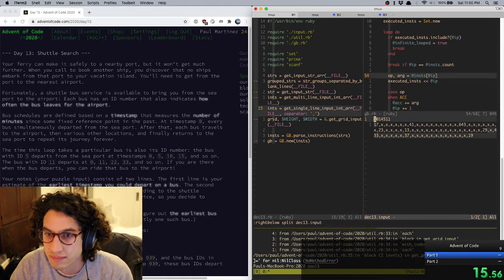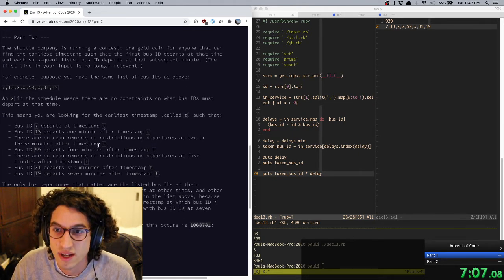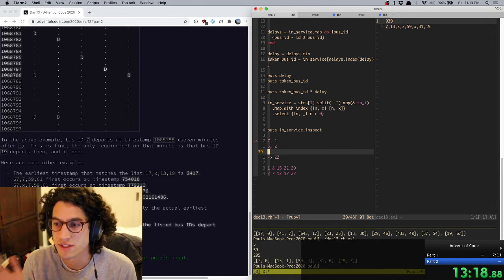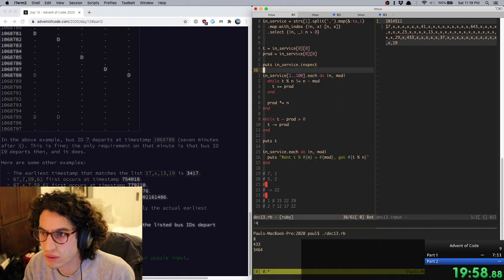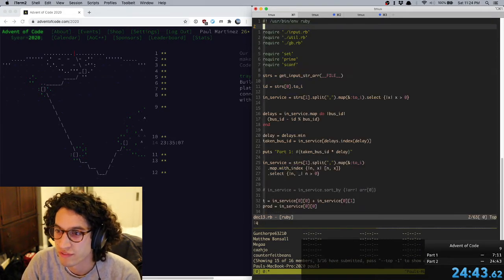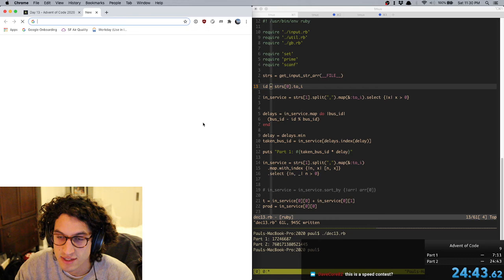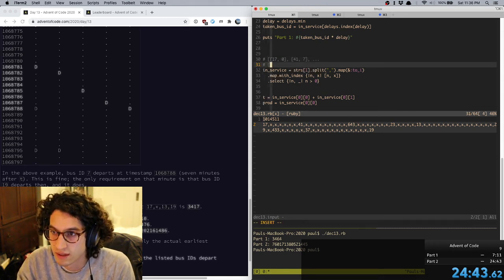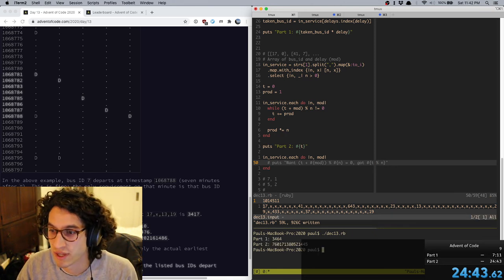Advent of Code 2020 Day 13: Shuttle Search (7:00/24:19, 737/289)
Problems are getting harder! Part 1 could have gone a little better, but I'm reasonably pleased with how Part 2 went, given how much my rank increased.

7:00 for Part 1, 737th place globally (Leaderboard cutoff was 4:21)
24:19 for Part 2, 289rd place globally (Leaderboard cutoff was 16:14)